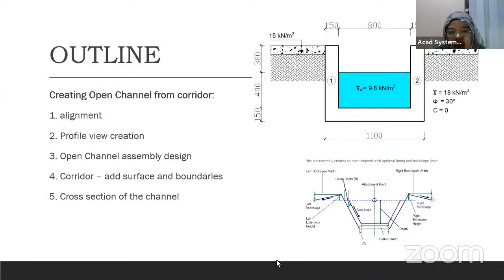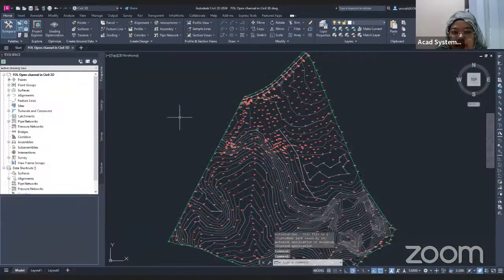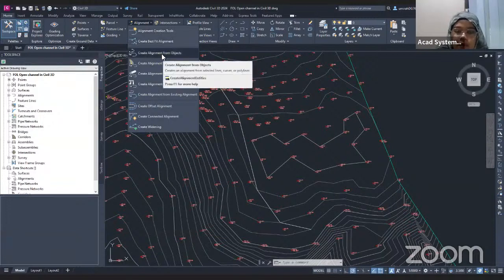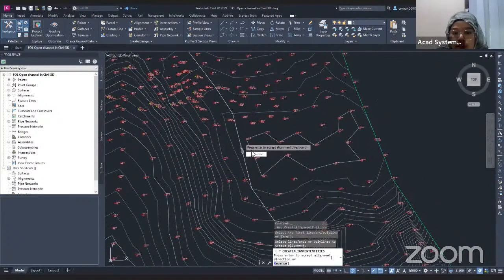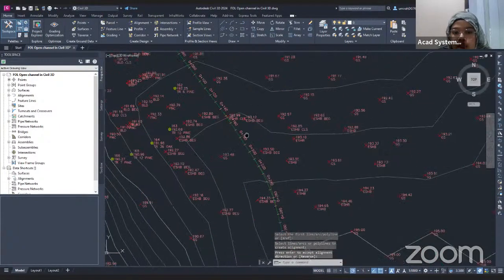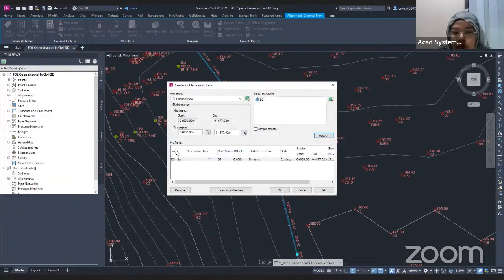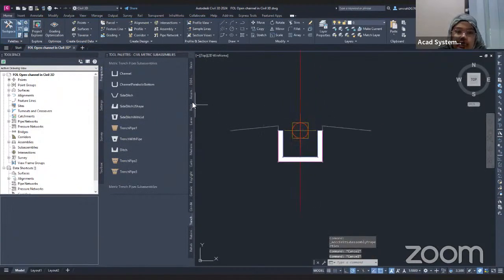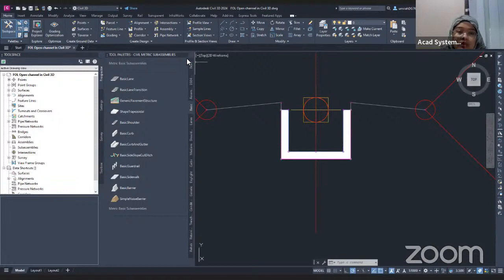Open Channel Design in Civil 3D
Open Channel Design in Civil 3D - FREE ONLINE LESSON

Who Should Attend: Civil engineer, civil designers, drafter, modeller, builders, MEP engineers, infrastructure drafter, and Civil 3D user

The open channel collects stormwater and occasionally sewage before draining it into lakes, rivers, or irrigation canals for farming. found in both small and major urban, as well as rural, coastal regions, where the sea’s tide often has an impact. The design of the open channel is actually based on how the open channel is going to be used.

In this lesson, we will show an example of how to create an open channel design in Autodesk Civil 3D